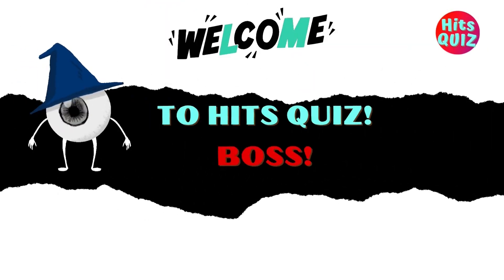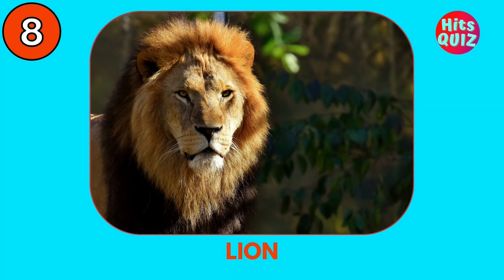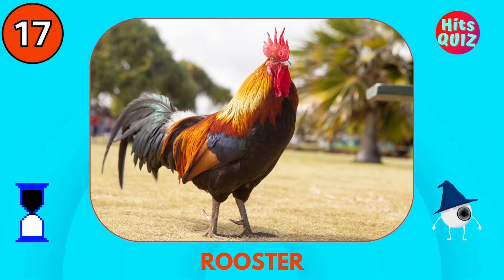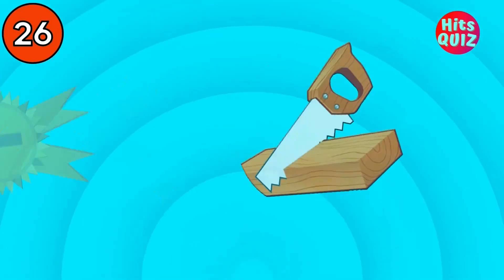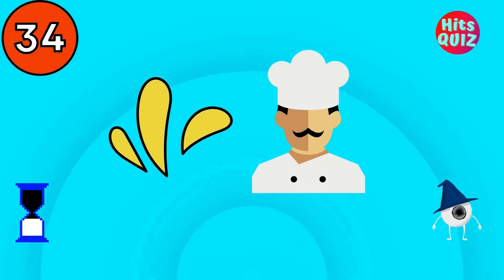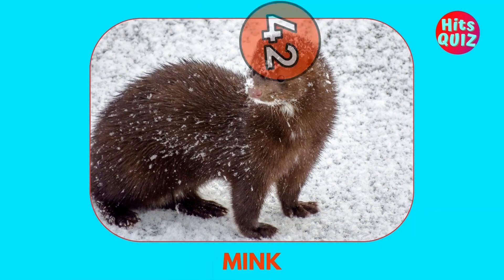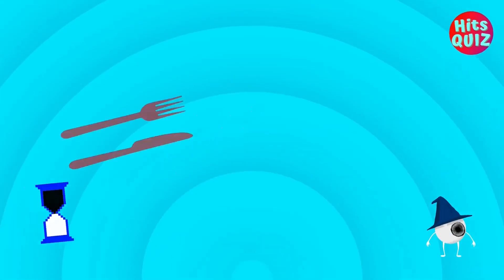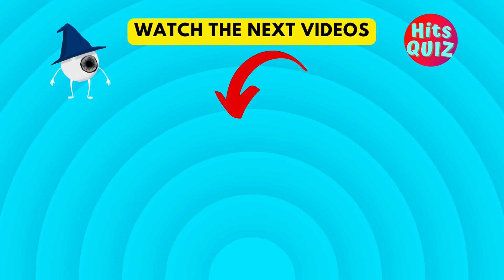Can You Guess The Animal By Emoji? Animal Quiz! 🐧🐒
Guess the animal! Funny Quiz!

Tell me here in the comments which is your favorite animal.

If you enjoyed this emoji challenge, please let me know by leaving a thumbs up on this video.
Thank you for playing!
See you soonnnn!